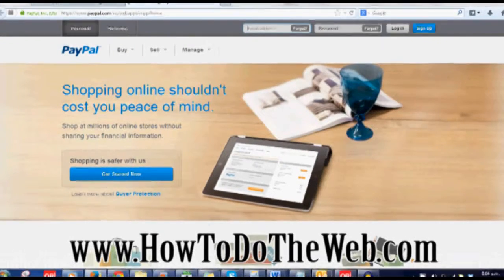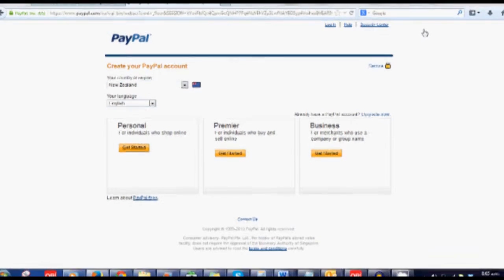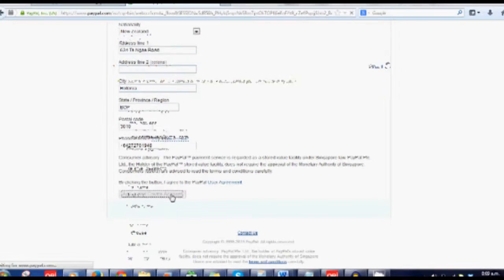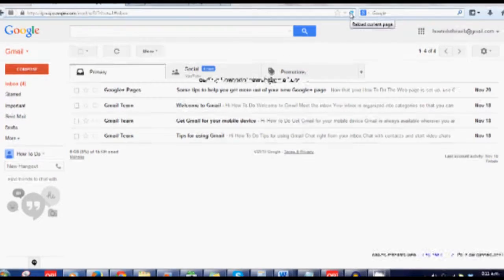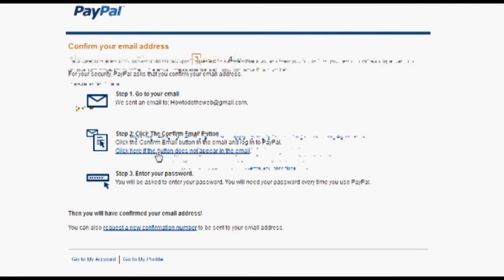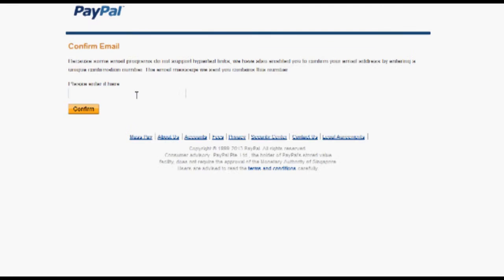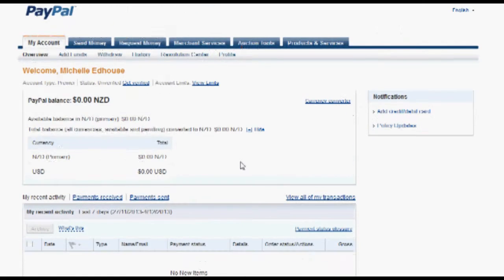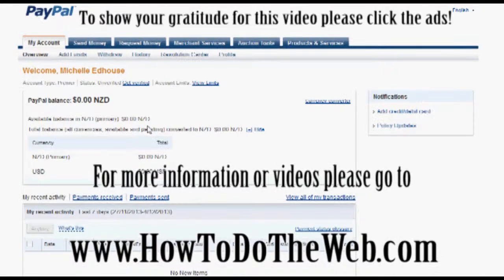Set Up a Paypal Account (step by step guide)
Have you been paying for things on Paypal and wondered how to create that?
This is step one in setting up and using Paypal to expand your business with ease.

What if all of the internet could be ease joy and glory and not pain suffering and gory!!
Say 10 times in the morning and 10 times in the evening "All of life comes to me with ease and joy and glory!®" (a simple tool from Access Consciousness®)